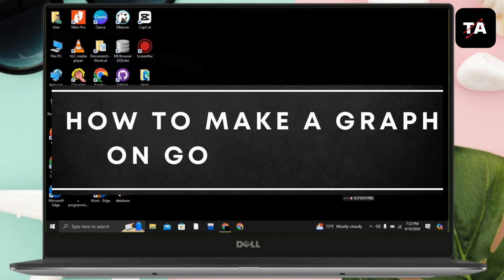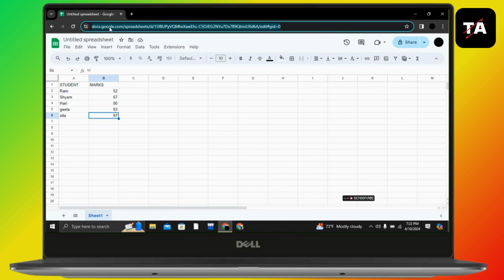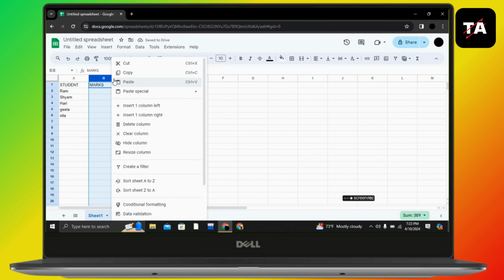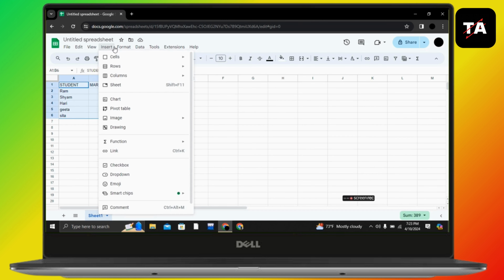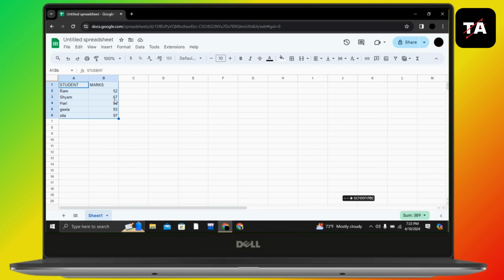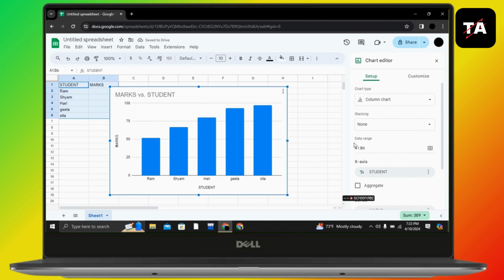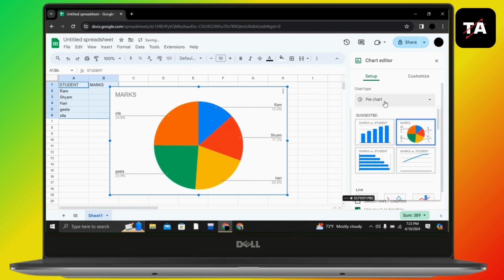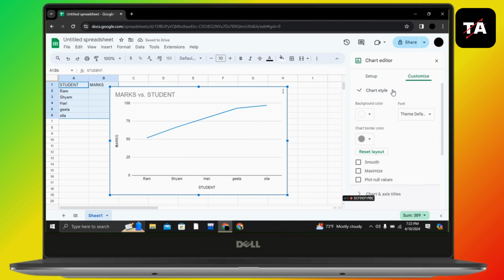How to Make a Graph on Google Sheets 2024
Welcome to our step-by-step guide on "How to Make a Graph on Google Sheets 2024"! Whether you're a student, professional, or just someone who loves data visualization, this video is for you. We'll walk you through the process of creating stunning graphs and charts using Google Sheets, empowering you to present your data in a visually appealing and easy-to-understand way.

In this video, you'll learn:

How to create a graph on Google Sheets
Step-by-step guide to making different types of graphs and charts
Tips and tricks for customizing your graphs to suit your needs
How to add titles, labels, and legends to your graphs for clarity
Exporting your graphs for presentations or reports